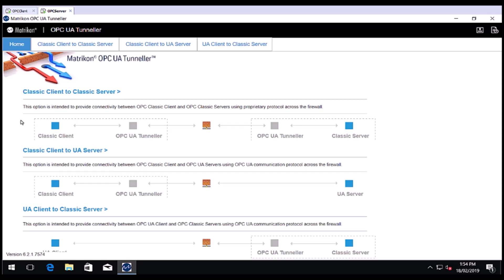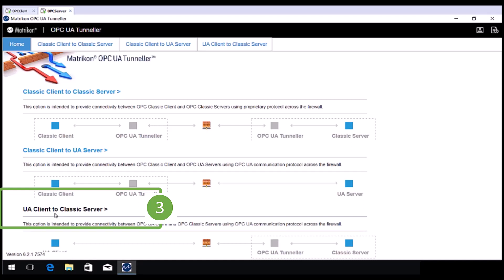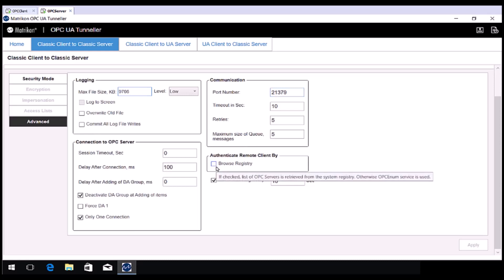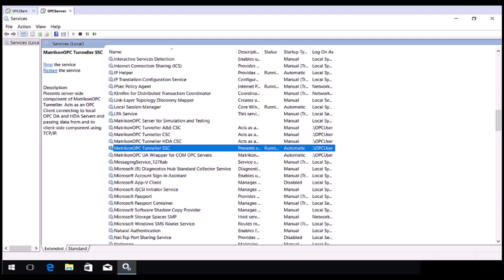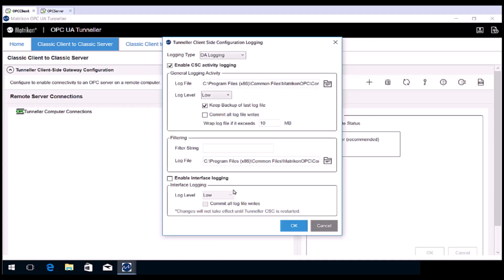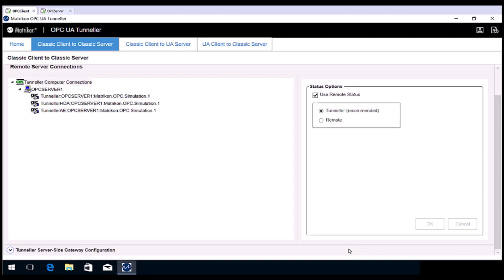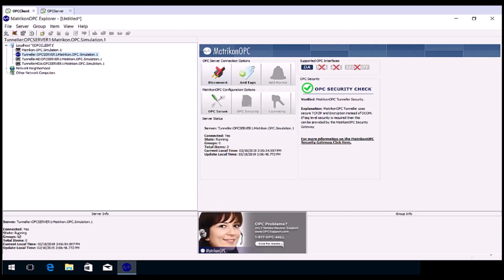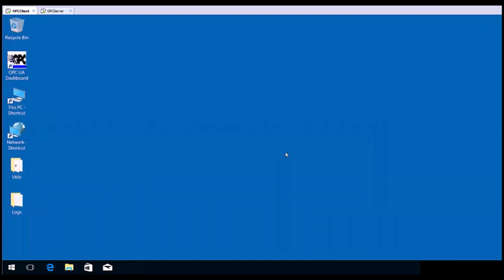How-to: Connect OPC Classic Clients and Servers without DCOM using Matrikon UA Tunneller (UAT)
This video provides easy-step-by-step instructions for configuring Matrikon OPC UA Tunneller (UAT) to enable 3rd party OPC Classic client applications to connect to 3rd party OPC Classic servers without using DCOM.

By using Matrikon UAT's ability to eliminate the use of DCOM between your OPC classic components and to optionally encrypt the OPC data, you can maximize the security of your OT infrastructure while continuing to use your existing OPC Classic components.

Watch this video to make short work of putting UAT to make short work of securing your OPC Classic assets.

Timestamps:
02:18  UAT Classic OPC Client to UA Server Configuration
02:47  CLASSIC OPC SERVER SIDE - UAT Configuration
03:03  Option: Encryption, user impersonation, OPC Server access restrictions
03:45  Advanced Options: TCP port, registry browsing, server-side logging
04:39  Restarting the UAT Windows service via services.msc
05:35  Set UAT Service (used as OPC Client) to run as a specific user
06:30  CLASSIC OPC CLIENT SIDE - UAT Configuration
07:06  Control Panel walkthrough
08:10  Connecting to a remote OPC Server
08:15  Telnet command line test for open port between OPC client and server PCs
09:33  Connection configuration
10:00  List of remote OPC Servers displayed

Matrikon UAT is a universal OPC Classic/OPC UA tool that performs three key functions, it enables 3rd party:
  1. OPC Classic Clients to communicate with OPC UA Servers
  2. OPC UA Clients to communicate with OPC Classic Servers
  3. OPC Classic components to communicate without using DCOM, improve connection stability, and encrypts OPC Classic traffic.

A Matrikon How-to video is available for each of these scenarios.